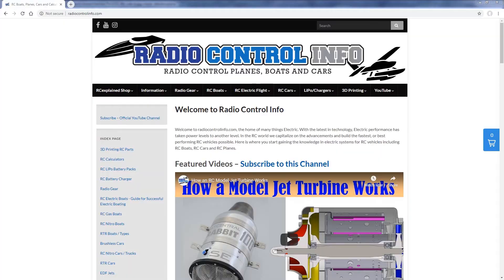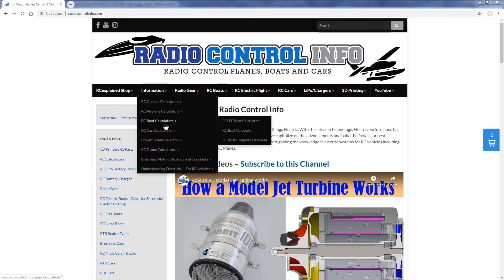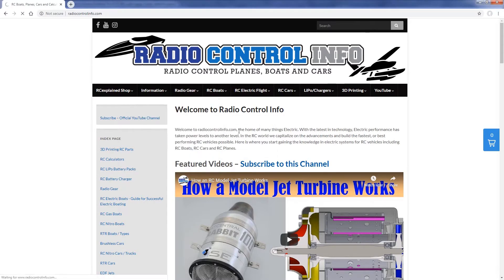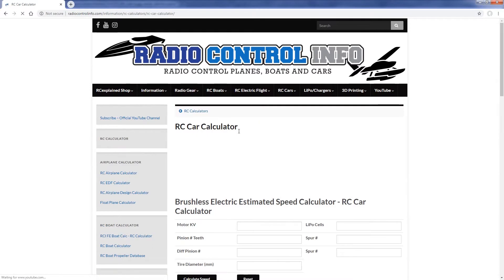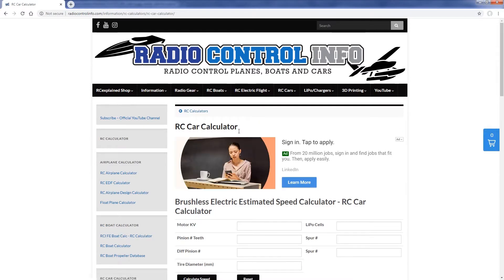How to Select a Brushless Motor for 1/8th Scale Buggy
In this video we combine what we have learned in previous videos to select a brushless motor for a 1/8th scale buggy.

Three items must be understood before selecting the motor:
1) Application
2) Target Speed goal. How fast do you want the vehicle to travel?
3) What LiPo cell count will you use?

Once these are known, the next step is to learn a little bit more about the RC application. More specifically about the internal transmission details.

From here we can calculate the kv we expect to use and determine the physical size of motor required.